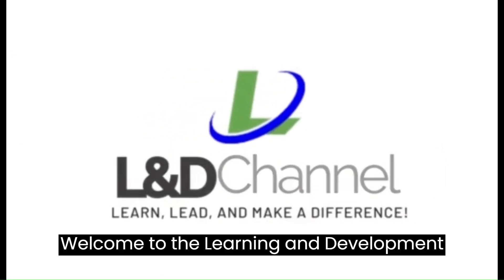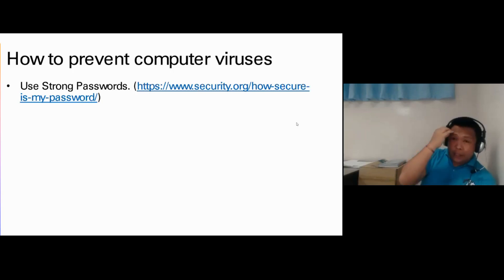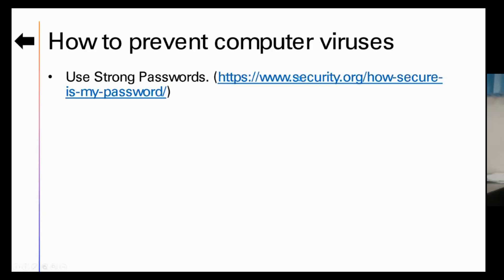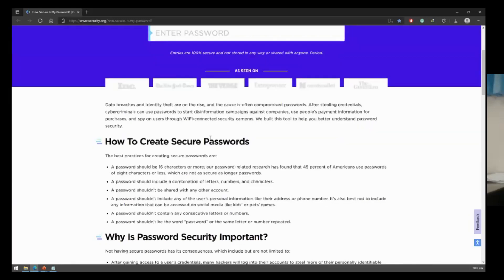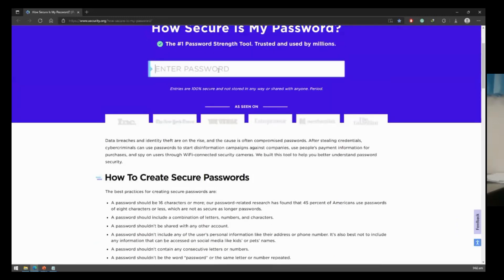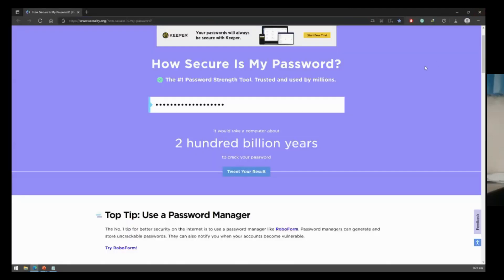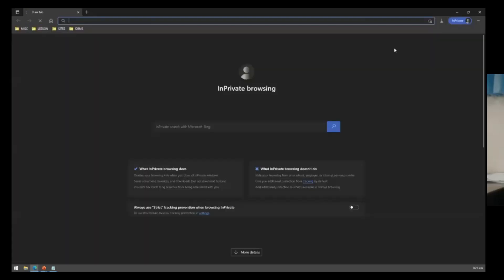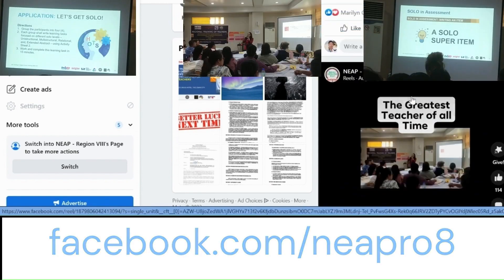How to prevent computer viruses?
Ways to prevent computer viruses?